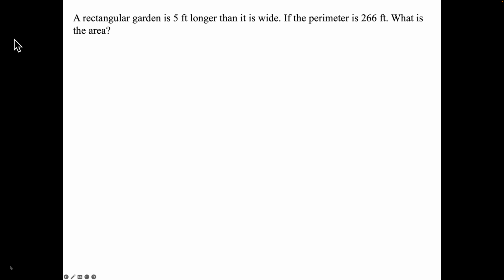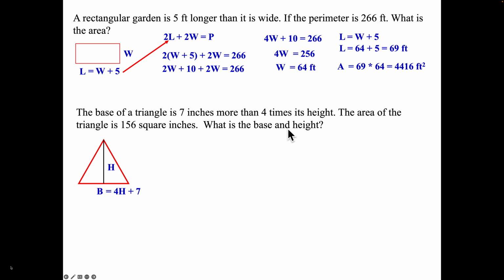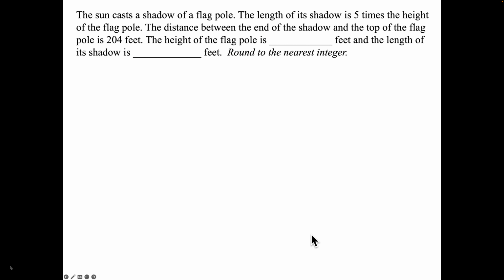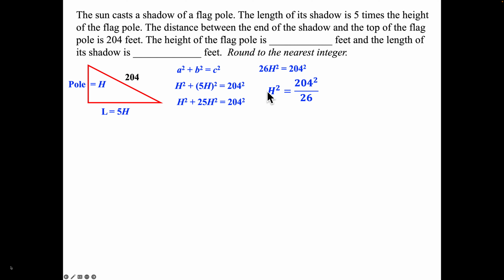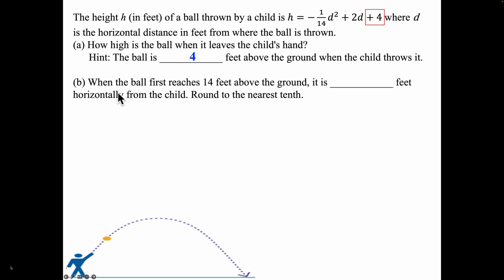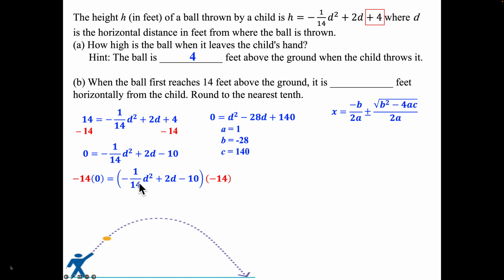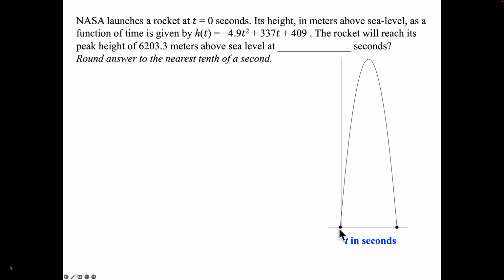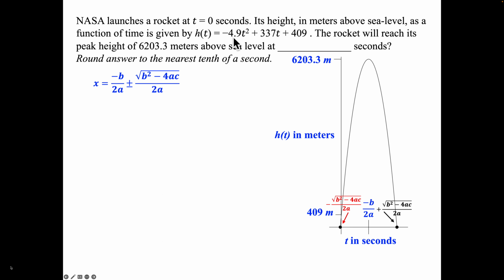MAT 114:5 9 5 2